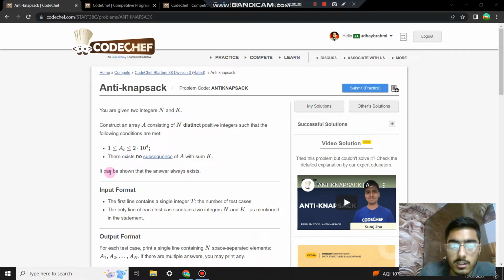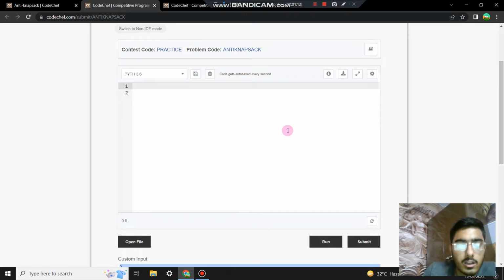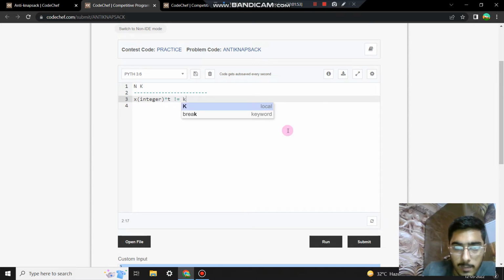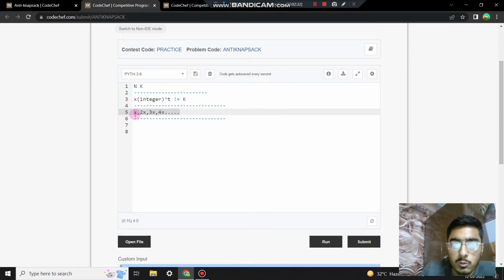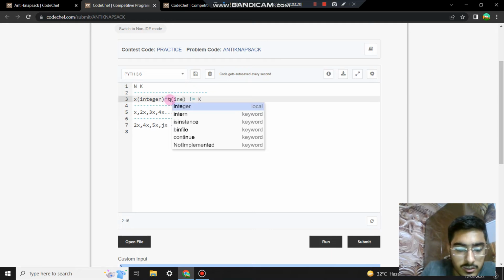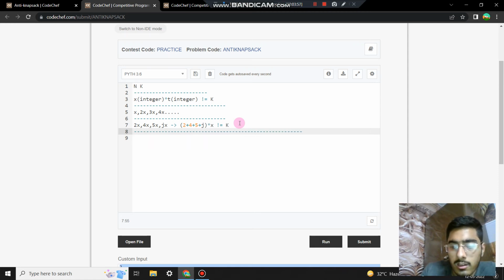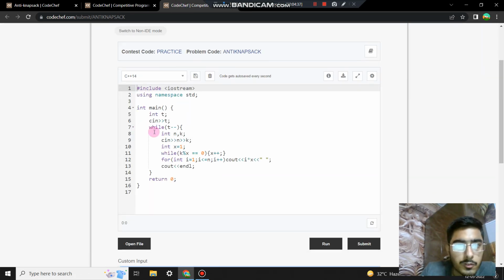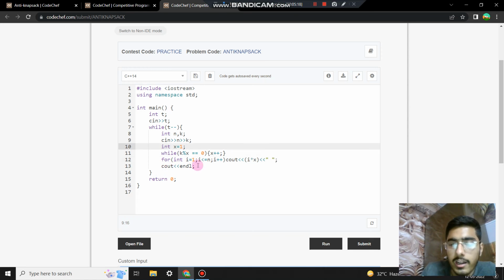Anti-Knapsack | ANTIKNAPSACK | Udhay Brahmi | Video Editorials | Codechef Content Creators